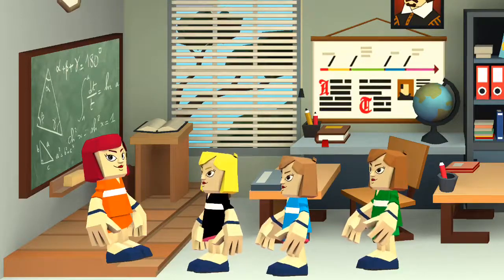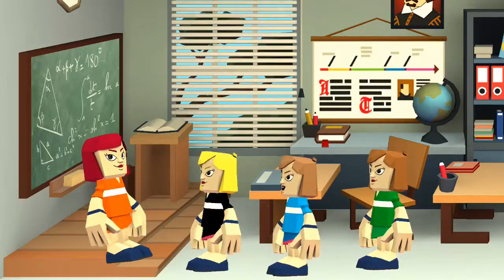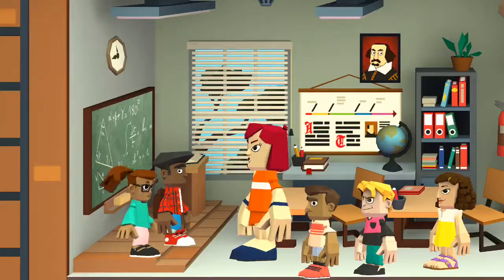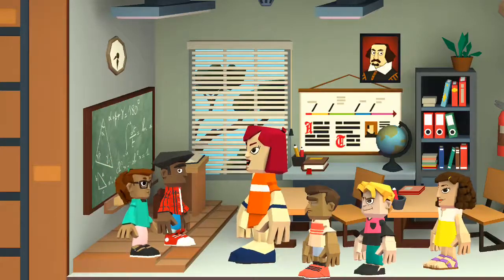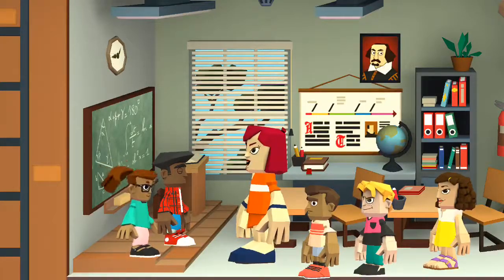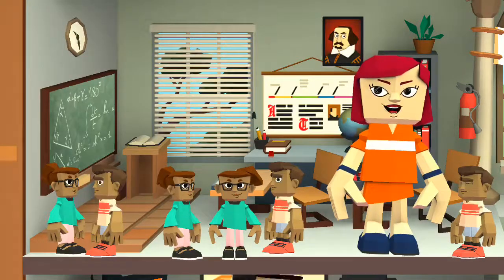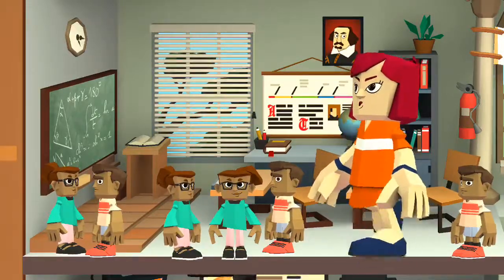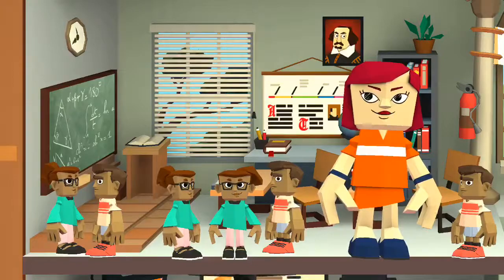Towner 3rd Quarter